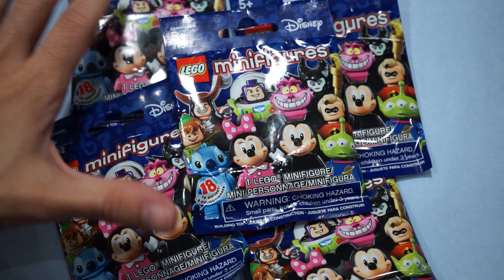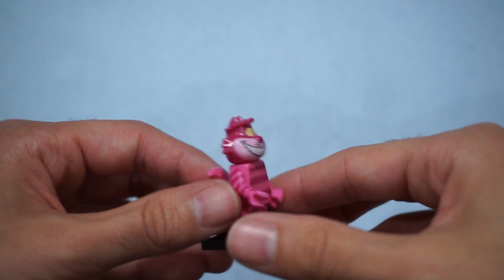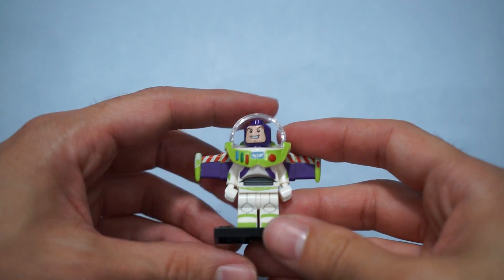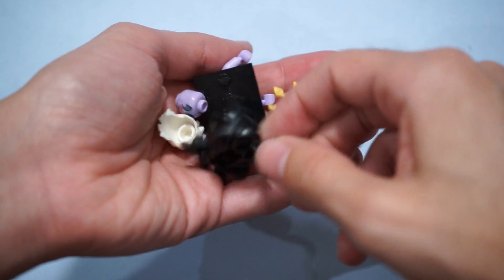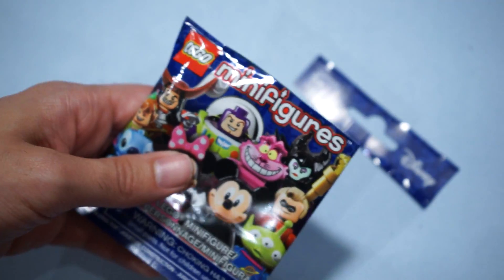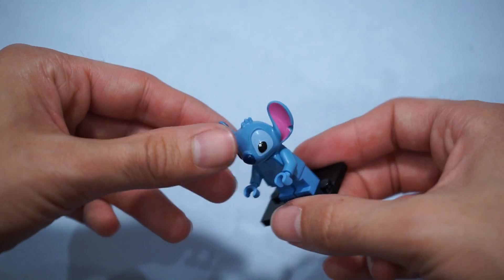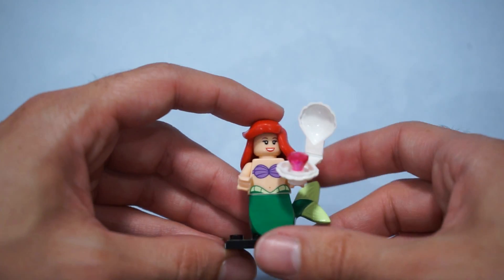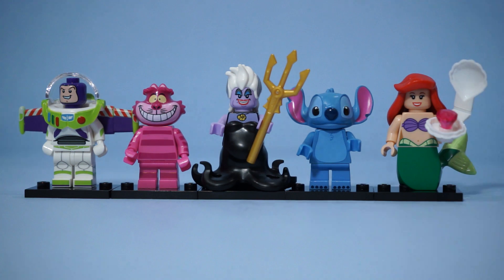Unboxing: LEGO Disney Blind Bag Minifigs! Part Three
Wrap yourself in Disney magic with the first series of Lego Disney Minifigures! These collectible LEGO Minifigs are sure to assemble their way into your heart and home with 18 available characters from a wide array of Disney films! This little Lego series will cost you $3.99 each.

Video by Sebastian J. Gordils

Official Description:

Join in the magic with LEGO® Minifigures, The Disney Series.

Create your very own Disney adventures with Mickey Mouse, Minnie Mouse, Donald Duck, Daisy Duck, Buzz Lightyear, Alien, Mr. Incredible, Syndrome, Peter Pan, Captain Hook, Ariel, Ursula, Aladdin, Genie, Alice, Cheshire Cat, Maleficent and Stitch. Each beautifully crafted minifigure comes with a display plate and a collector’s leaflet. Which Disney Series character will you discover inside your next ‘mystery’ bag?

Every minifigure comes with a display plate and a collector’s leaflet.
Selected Disney Series minifigures come with accessories.
Collect this exciting new series of LEGO® Minifigure characters and create your very own Disney adventures!
Combine with LEGO® building sets for endless play possibilities.
Have fun trading minifigures with your friends to complete your collection.

PLEASE NOTE: Each ‘mystery’ bag contains 1 of the 18 characters available in this collection. If you purchase more than one ‘mystery’ bag, you may receive 2 or more identical minifigures.